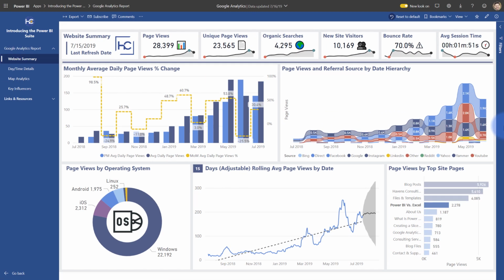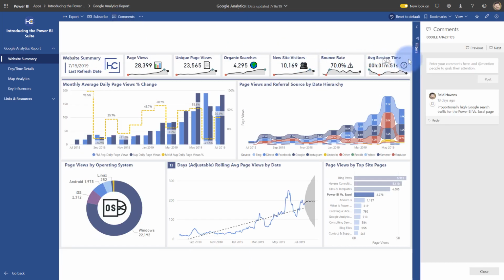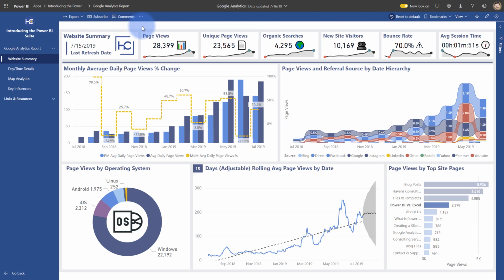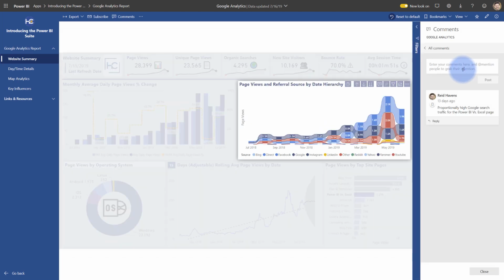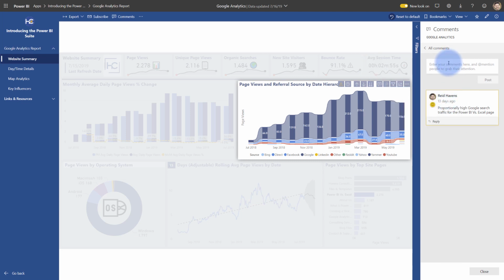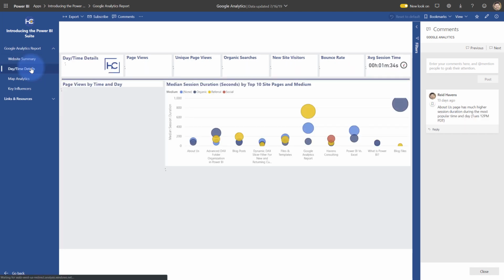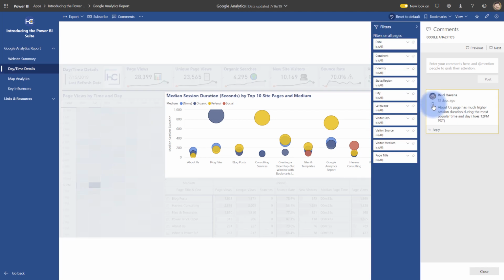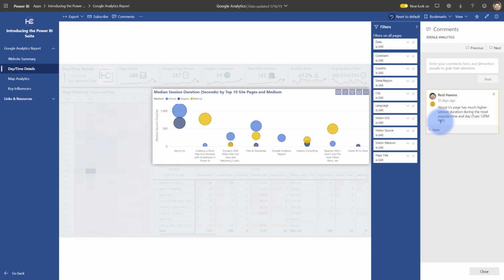Report Commenting in the Power BI Service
Learn how to add comments and manage conversations in the Power BI service. More about this can be read on the Microsoft Whitepaper.